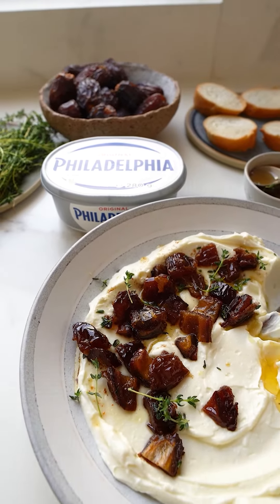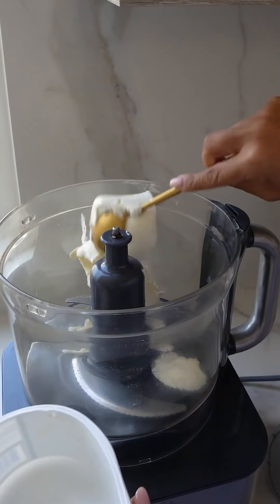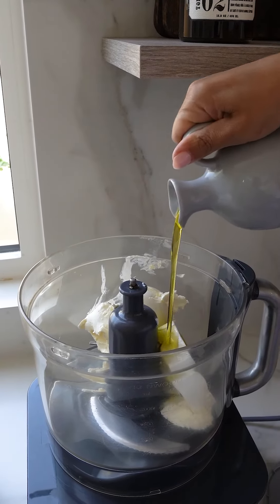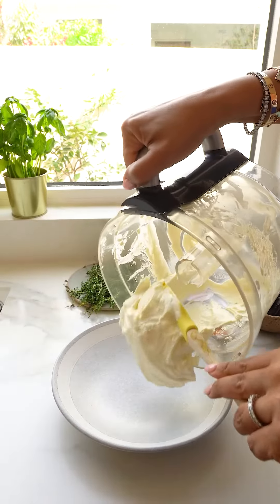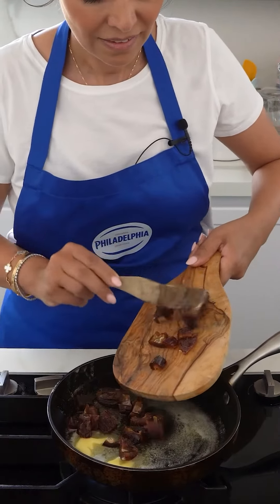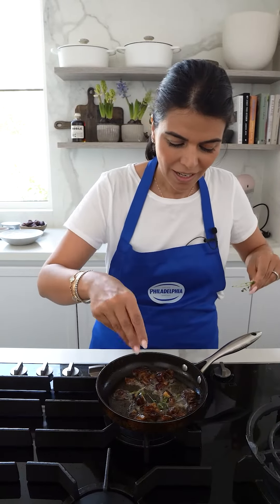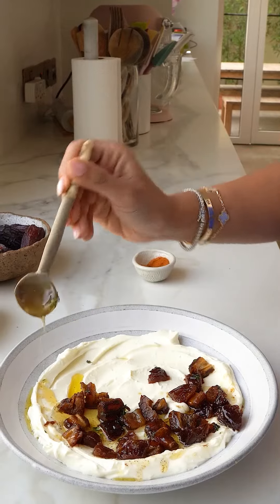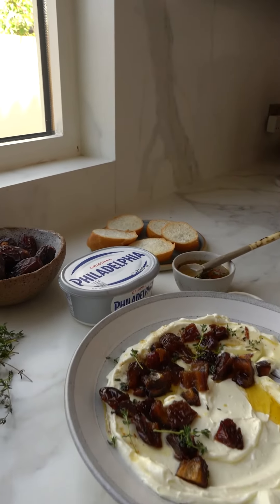Philadelphia 10MinuteChallenge - Zahra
Whipped Feta and Dates

• 200g Philadelphia Cream Cheese
• 100g feta cheese
• 2 tablespoons olive oil
• 2 to 3 tbsp. butter
• 6 mejdoul dates, cut into cubes
• 2 tsp. chopped fresh thyme
• 1/3 cup honey
• 1/2 teaspoon chili pepper